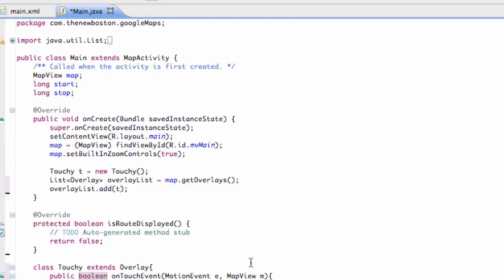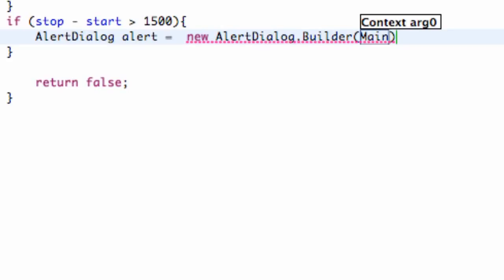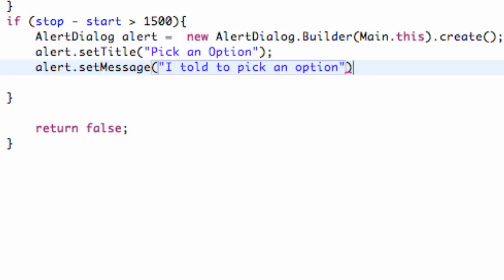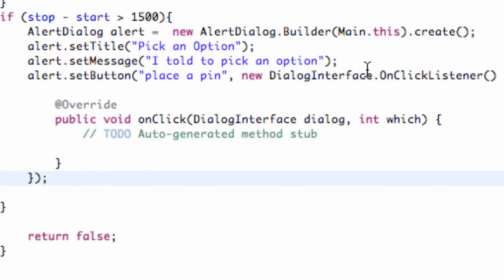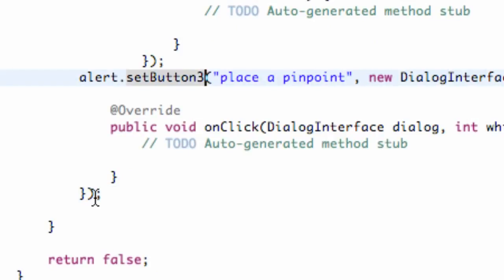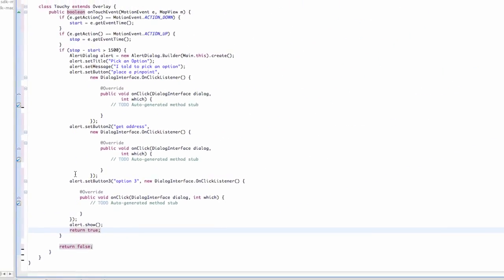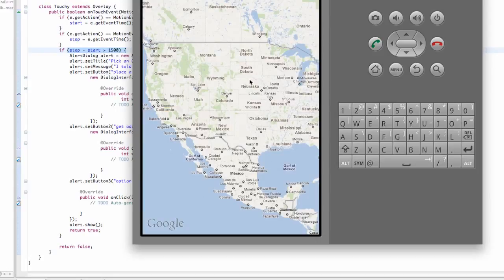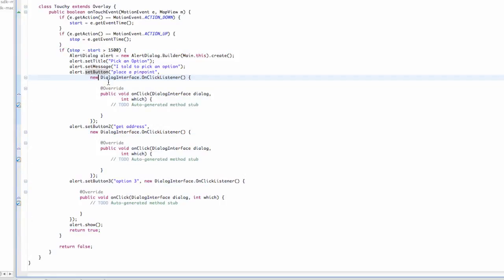Android Application Development Tutorial 134 AlertDialog methods and ClickListener YouTube